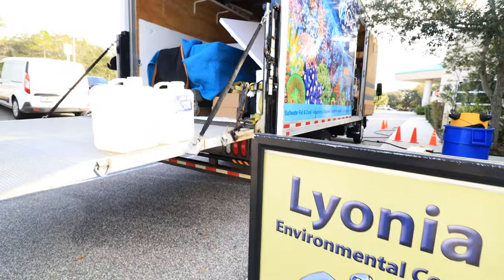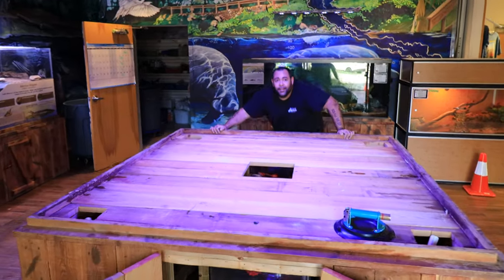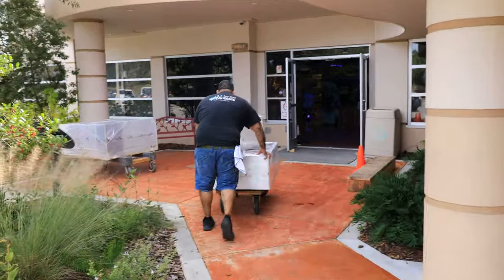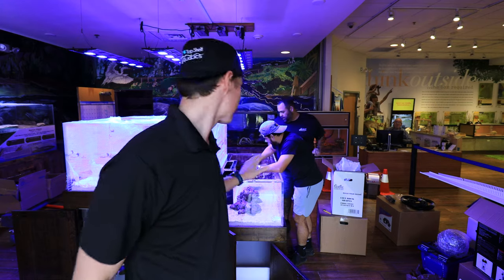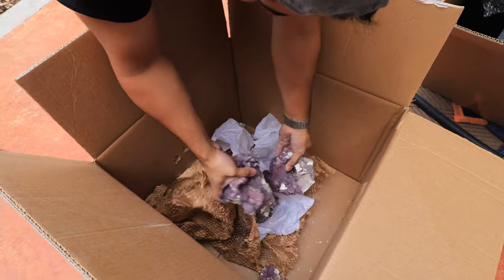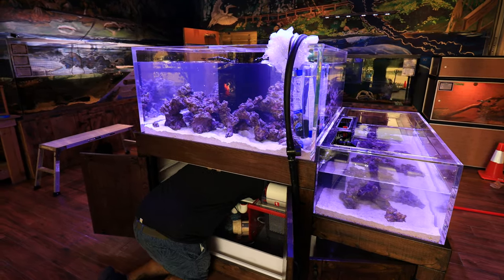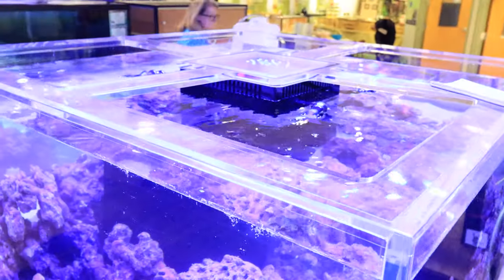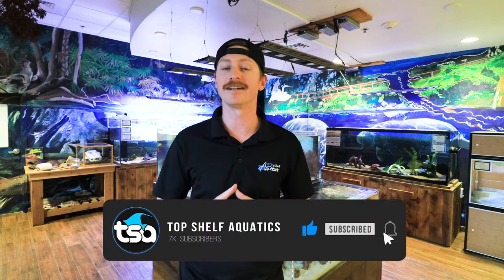Installing a BRAND NEW Touch Tank!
In today's video we head out to Lyonia Environmental Center and install a brand new dual aquarium system! One tank a full on touch tank experience and the other being the full on saltwater aquarium! Big shout out to Poseidon's Creations for creating a beautiful set of tanks and sump!

If you want to see more from the Lyonia Facility check them out online and on social media here below: